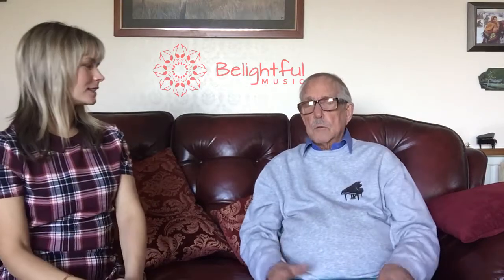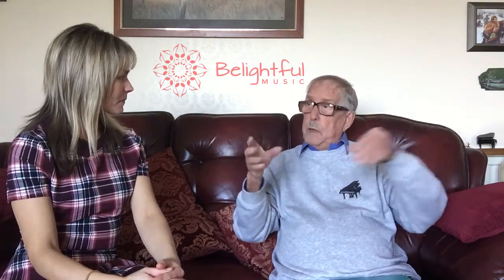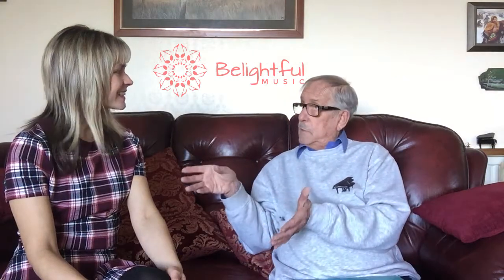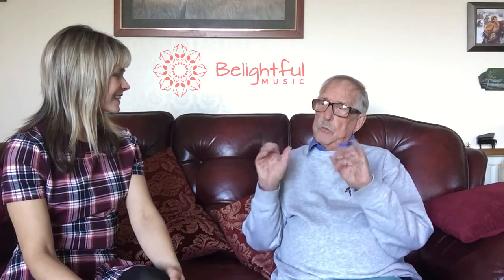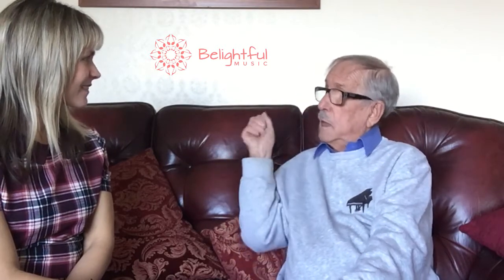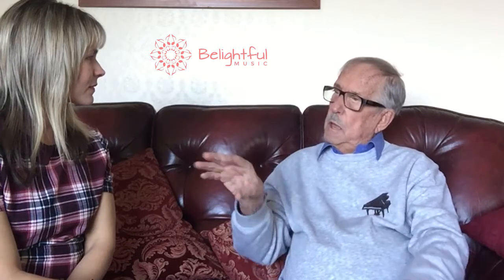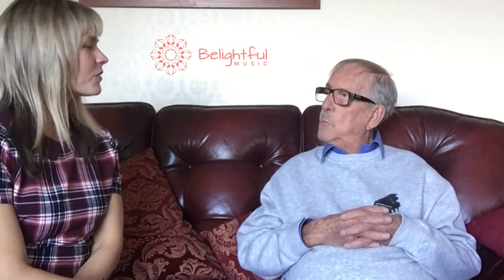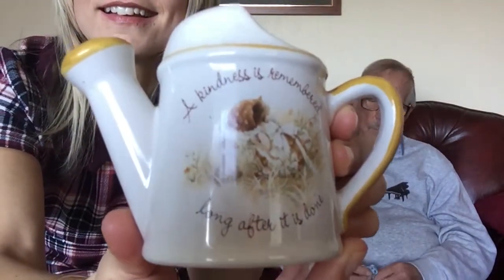Episode 9 From Tales With Terry Herrington picks up at 1984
Listen to the Tales From Terry Herrington taken from a series I recorded in January 2019 which aired every Tuesday in my Belightful Mindfulness Facebook Group.  Terry led such an amazing life, it needs sharing to inspire others and always leaves me with that feel good factor!